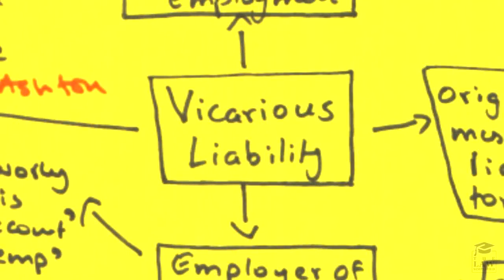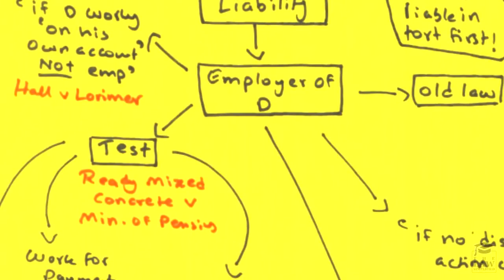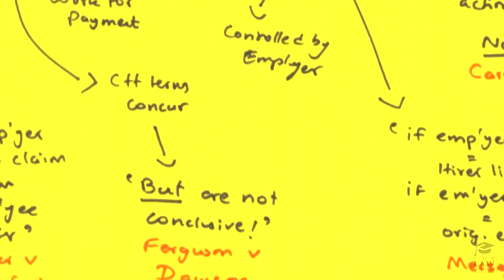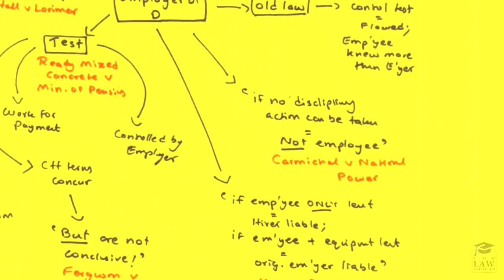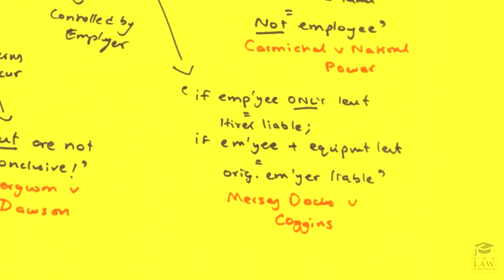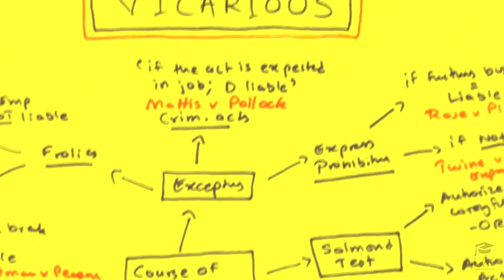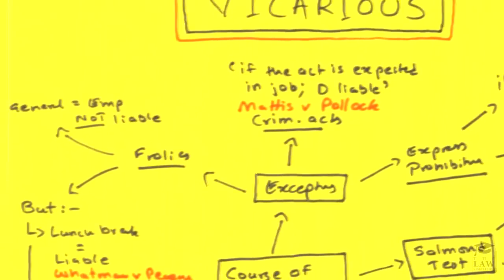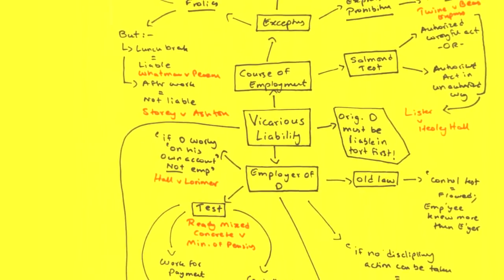Tort Law - Vicarious Liability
NEW! Criminal Law on Kindle

Recommended Reading:

Q&A Criminal Law by Norman Baird (Kindle Edition)

Q&A Criminal Law by Norman Baird (Paperback Edition)

Smith & Hogan's Criminal Law by David Ormerod and Karl Laird